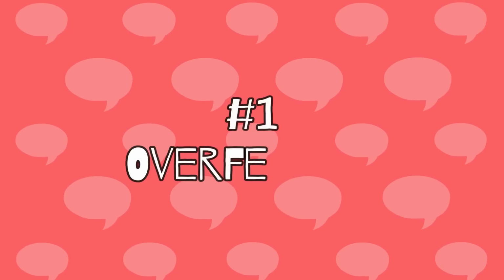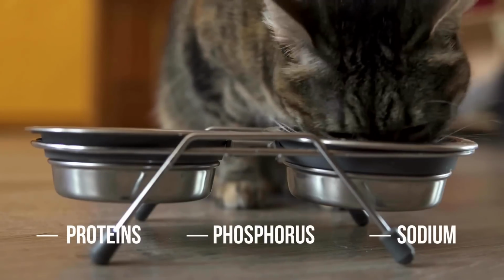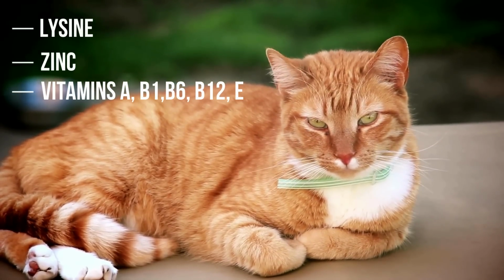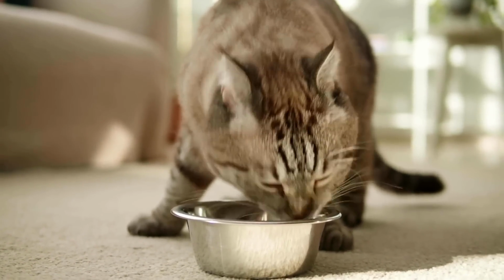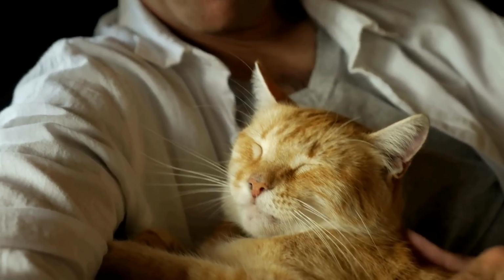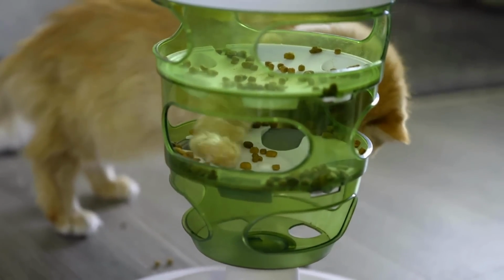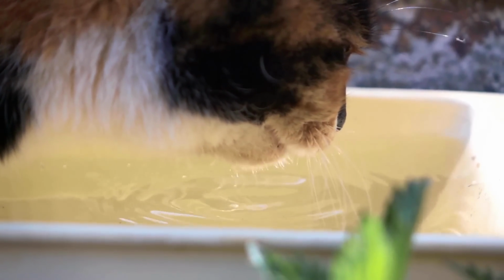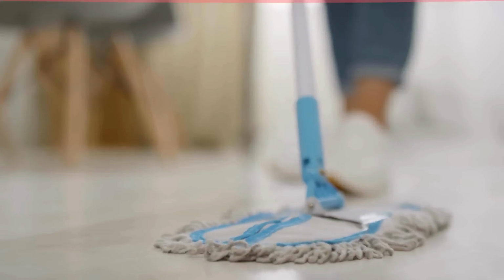Never Do THIS When Your Cat Is Getting Older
As your cat ages, it's important to avoid certain mistakes that can harm your furry friend. Unfortunately, many cat owners are unaware of these mistakes and may unknowingly cause serious health problems that can shorten their cat's lifespan. To help keep your senior cat healthy, it's important to take proactive measures and avoid certain things. Watch the following video to learn more.